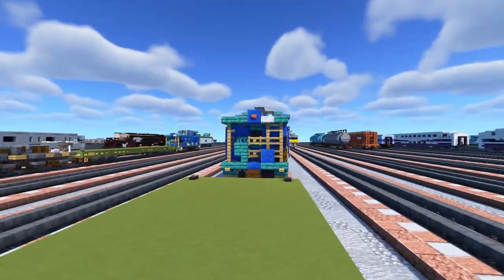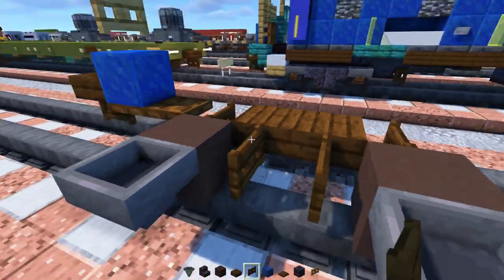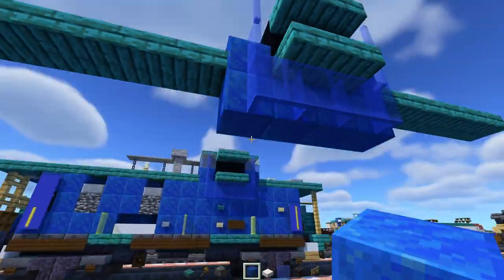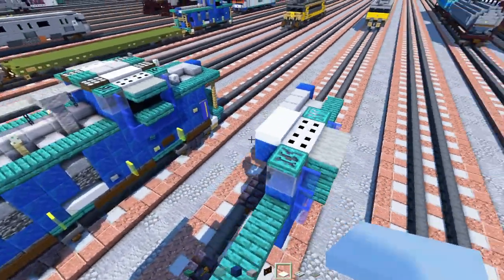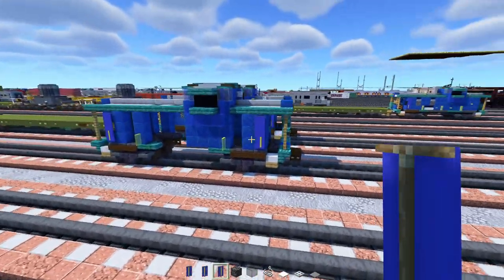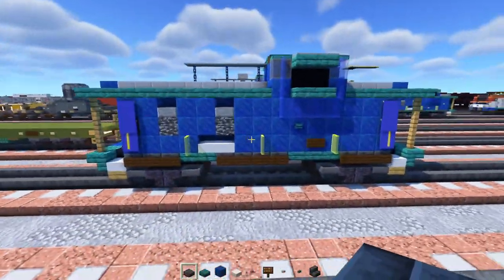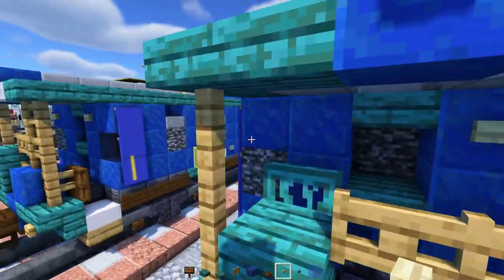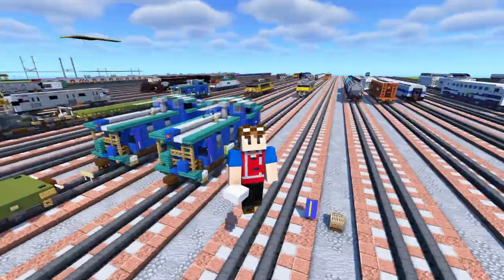Minecraft DODX Caboose Tutorial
How to make a Minecraft DODX 905 Caboose used on nuclear waste trains

Commissioned by Fatrock